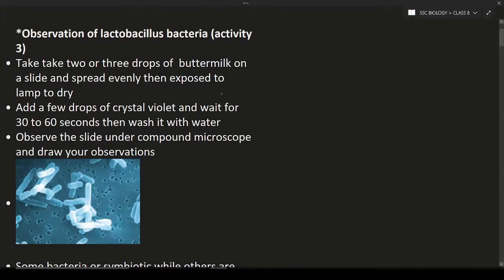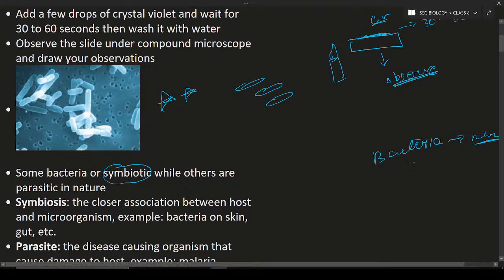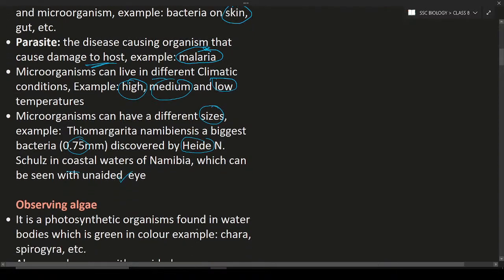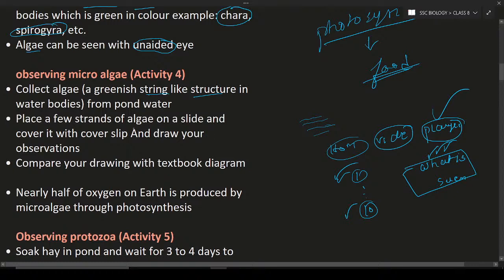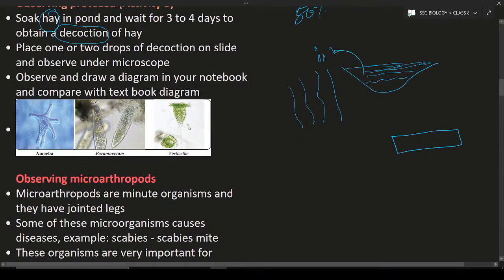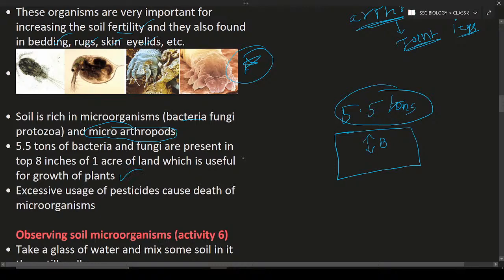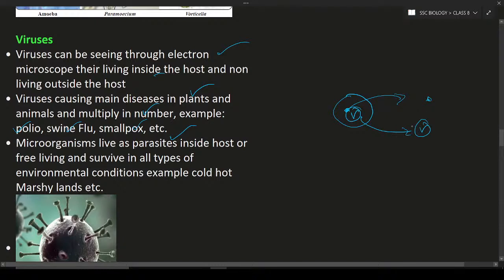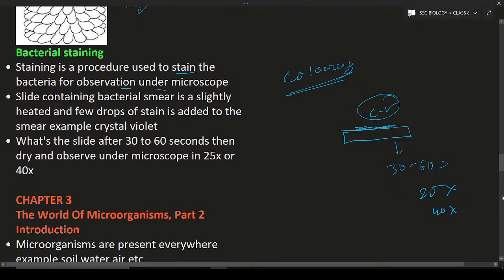Lec 10, World of Microorganisms, SSC Biology